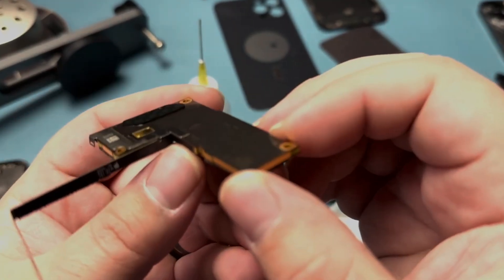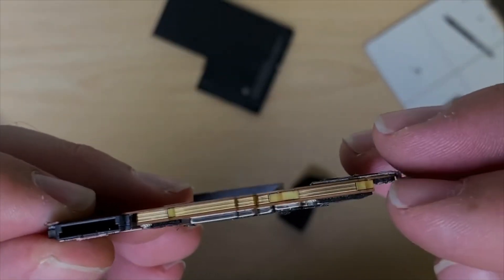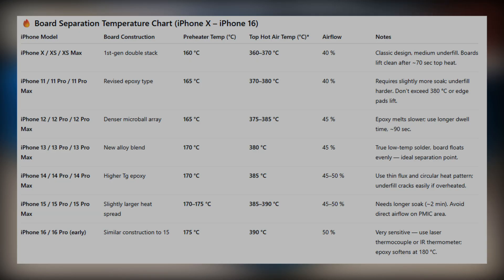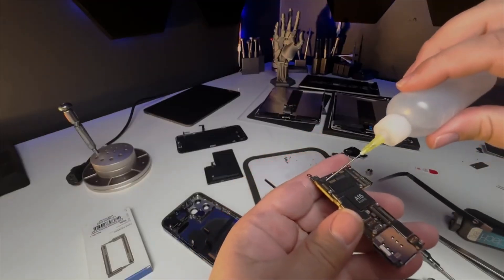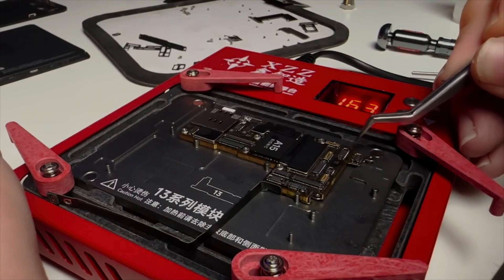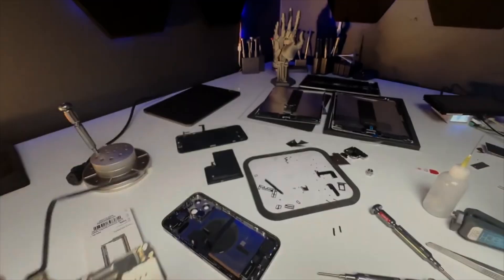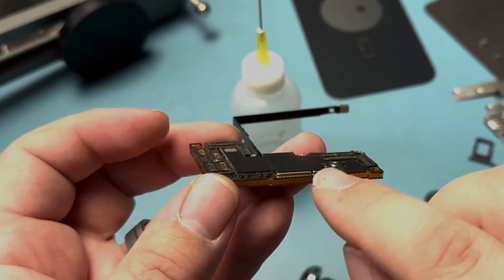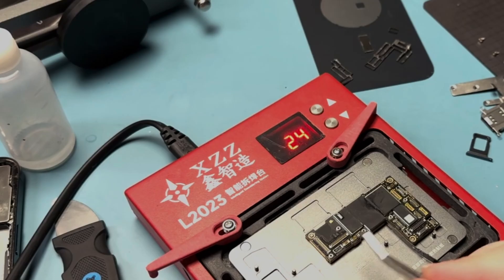How to Safely Separate iPhone Logic Boards (X to Latest Models)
In this video, I walk through how to safely separate iPhone stacked logic boards — from the iPhone X all the way to the latest models.

I break down the full process step by step, including optimal heat settings, proper preheating, and airflow control to prevent pad lifting, overheating, or board warping. Whether you’re new to board-level repair or refining your technique, this guide will help you separate sandwich boards cleanly and confidently.